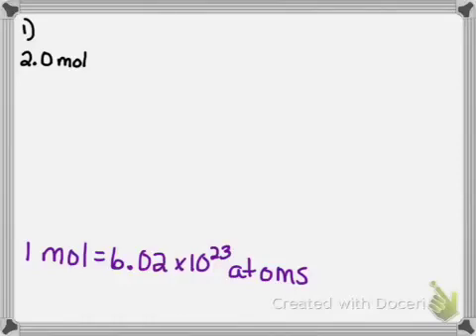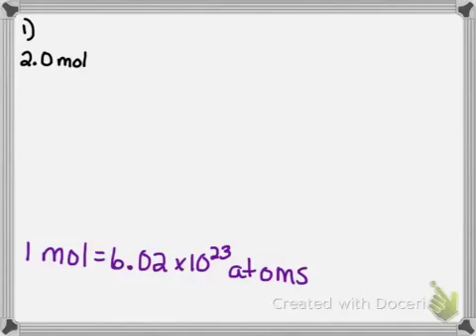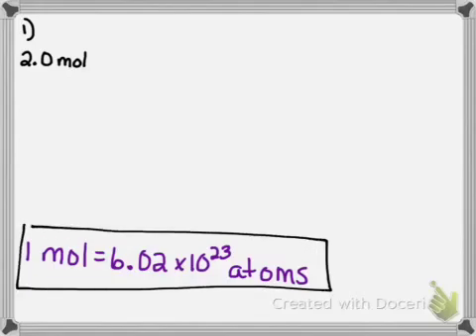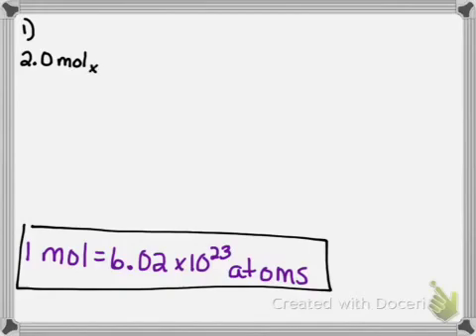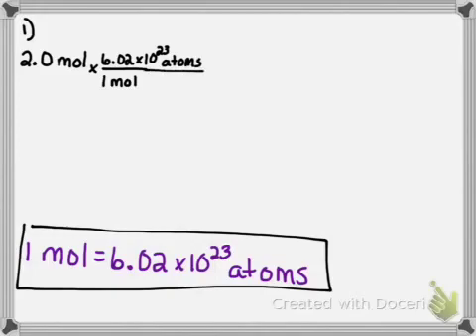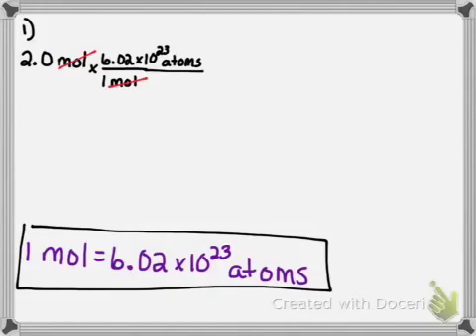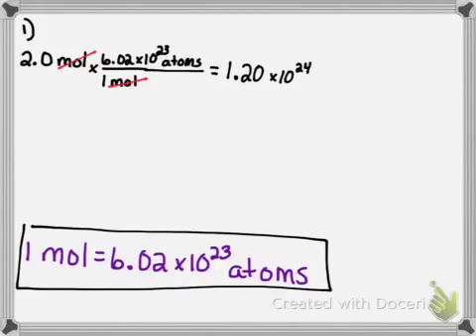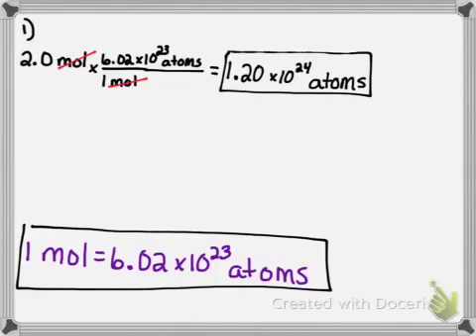Moles to Atoms (Avogadro's Number)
Learn how to convert from moles to atoms using Avogadro's Number